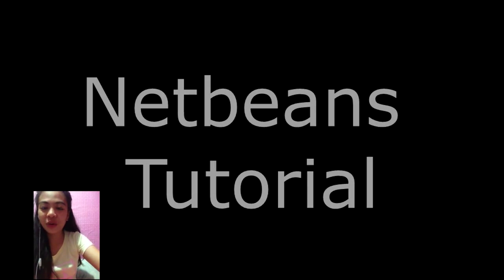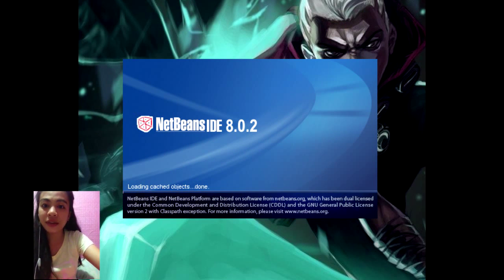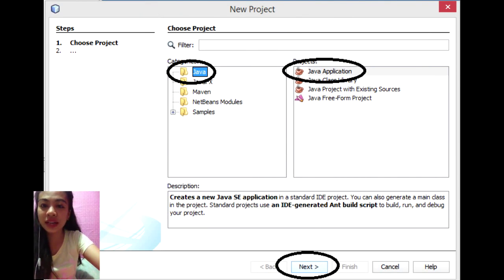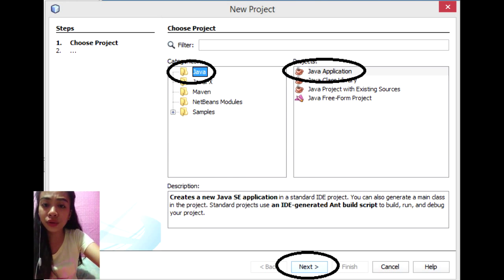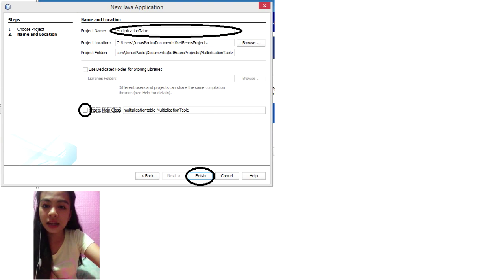Introduction To Java